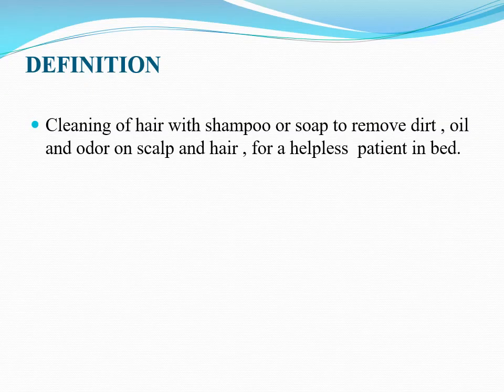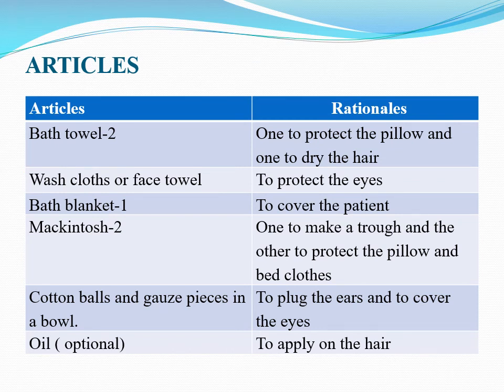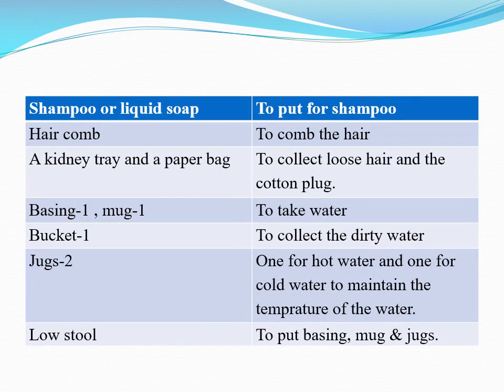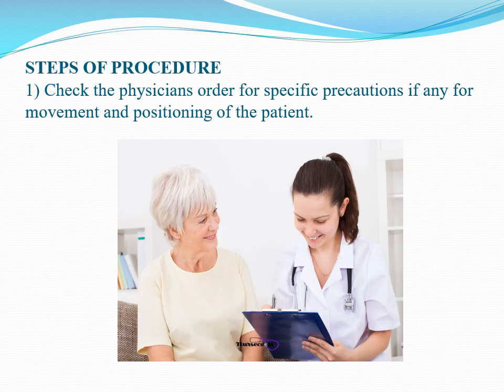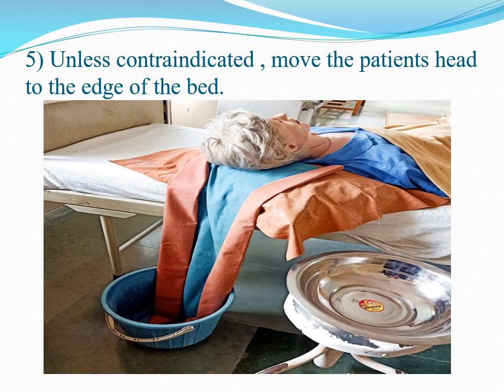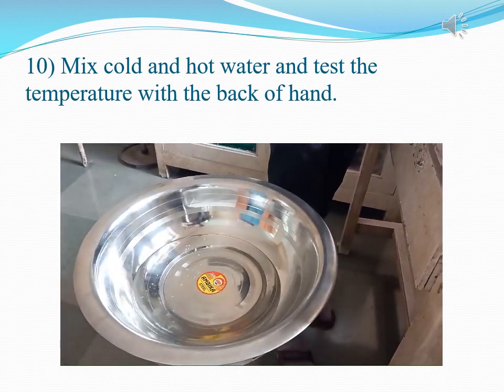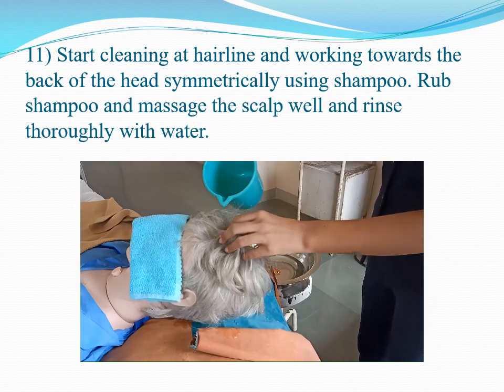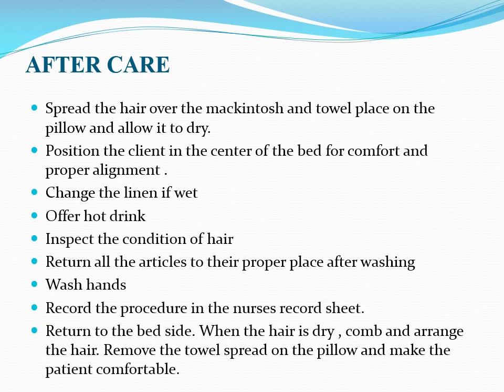HEAD BATH/ HAIR WASH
The appearance of the hair often reflects a person's feelings of self concept and socio cultural well being. Becoming familiar with the care needs and practices that may be different than our own is an important aspect of providing competent nursing care to all clients.

This video includes definition, purposes, indications, contraindications, preliminary assessment, articles, preparation of the patient, steps of the procedure and after care for the Head bath/ Hair wash procedure.